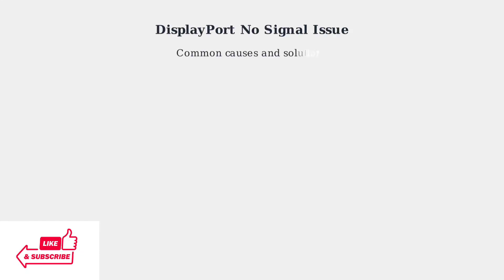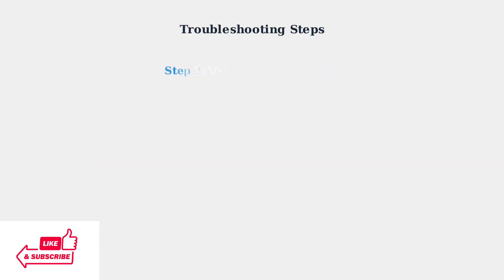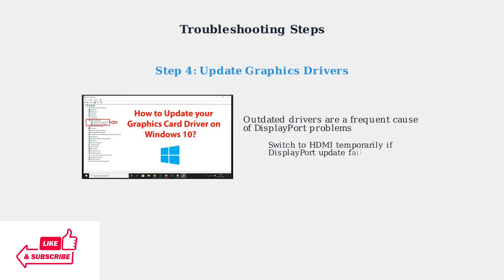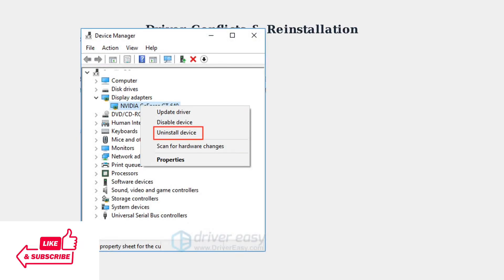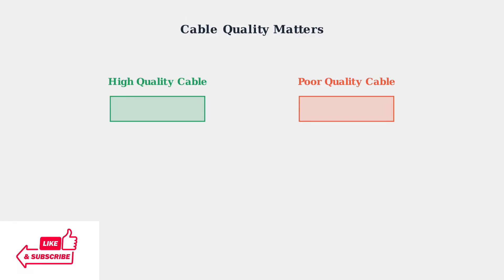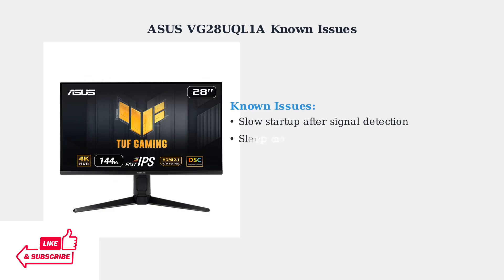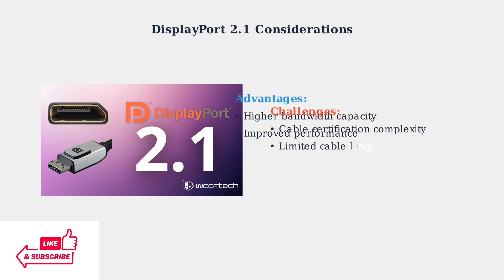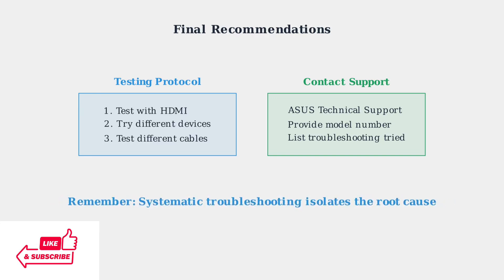Asus Monitor DisplayPort No Signal – Port, Input & Cable Fix Guide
Are you experiencing a "No Signal" issue with your Asus monitor when using DisplayPort? In this comprehensive guide, we will walk you through the essential steps to troubleshoot and resolve this frustrating problem. We will cover everything from checking your port connections and input settings to testing different cables. Whether you're a gamer, a professional, or just someone who relies on their monitor for daily tasks, this video is designed to help you get back to enjoying your display without interruptions. Don't let a simple connection issue hold you back—watch now for effective solutions!